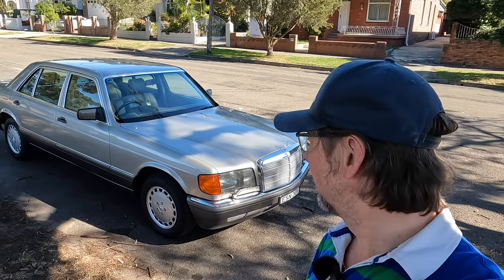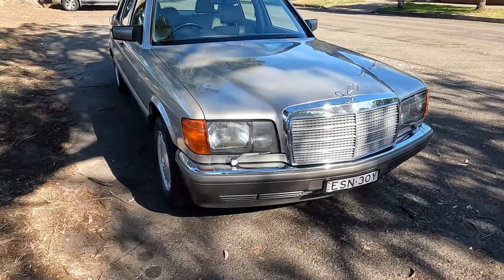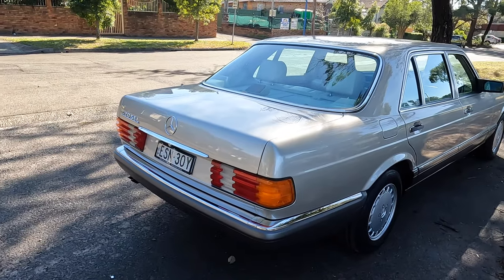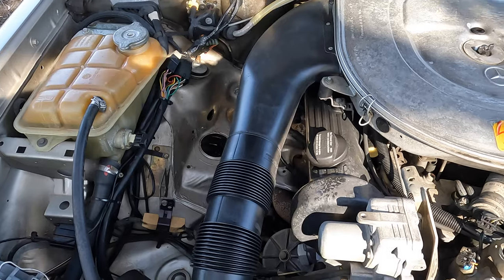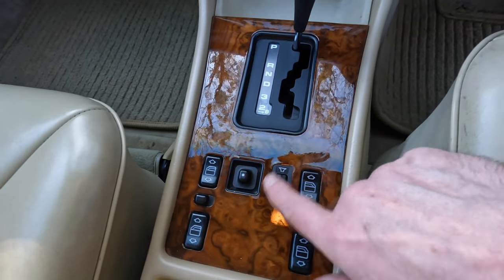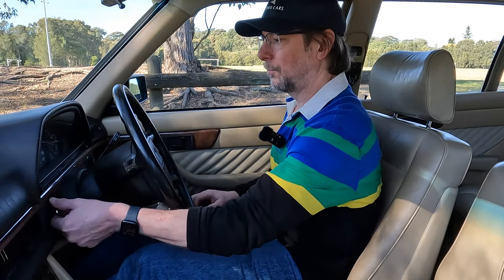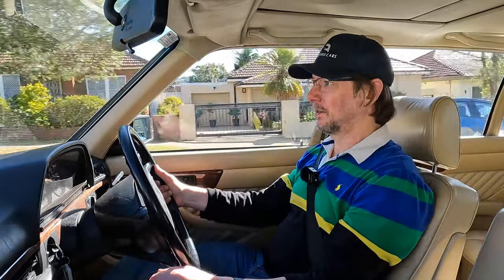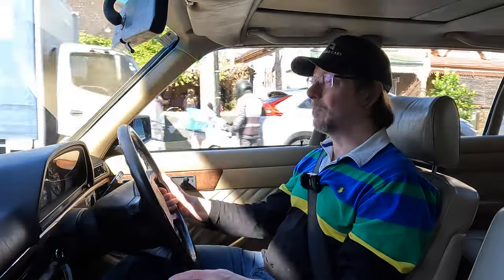1980's LUXURY BARGE! Mercedes-Benz 420 SEL from 1989 | MGUY Australia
In this video I review a 1980s icon, the W126 S-class. This is a 420 SEL from 1989, which is the long wheelbase version (V126) and is for sale at Unique Motor Garage in Petersham.